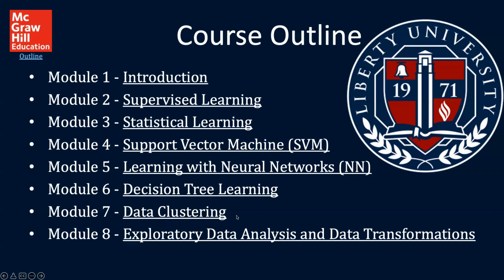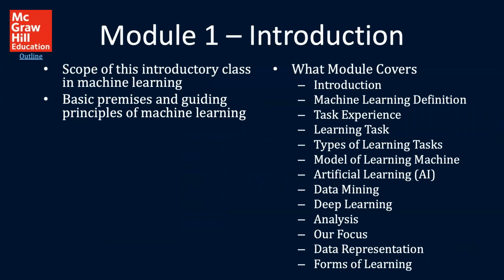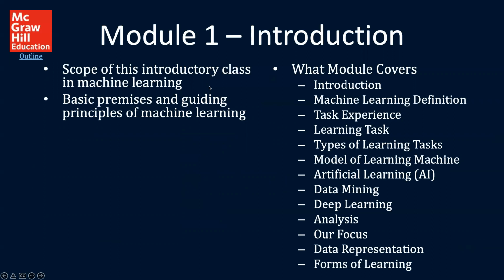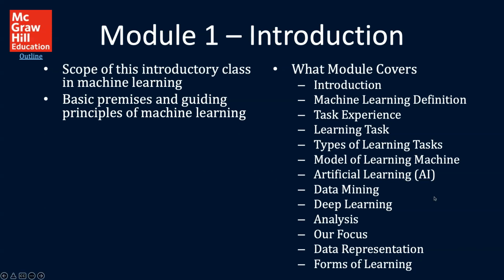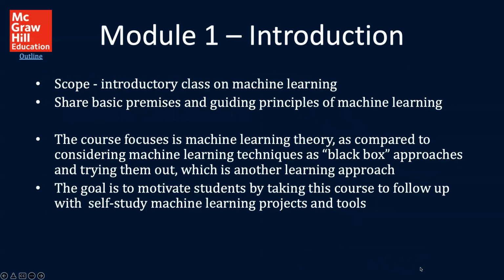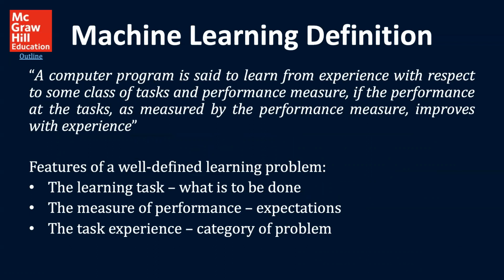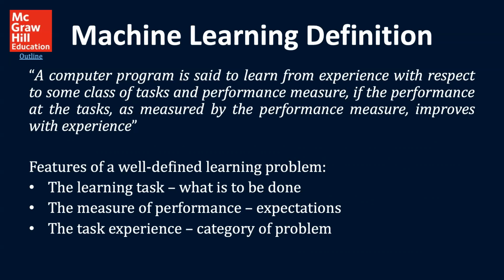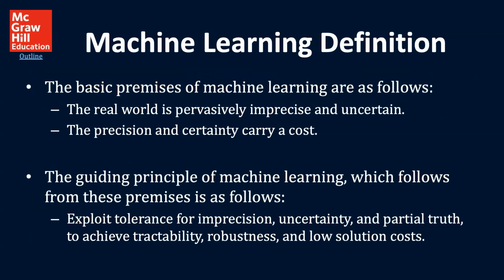ENGI307 Machine Learning 1a